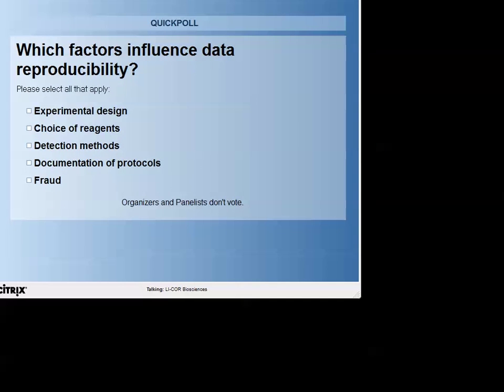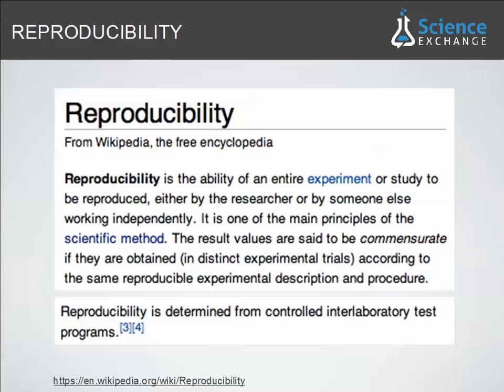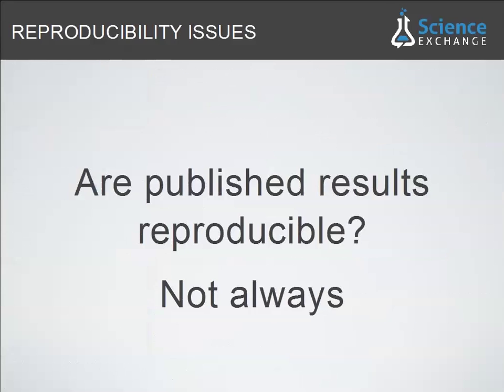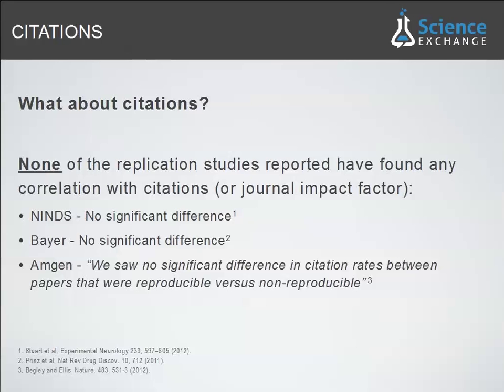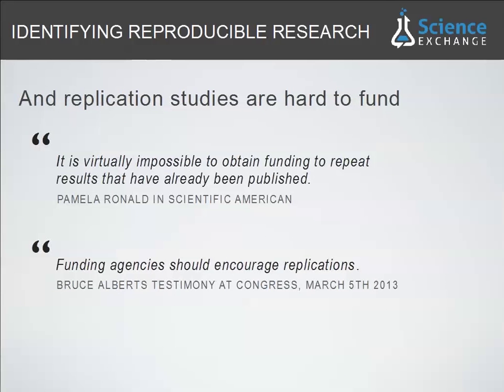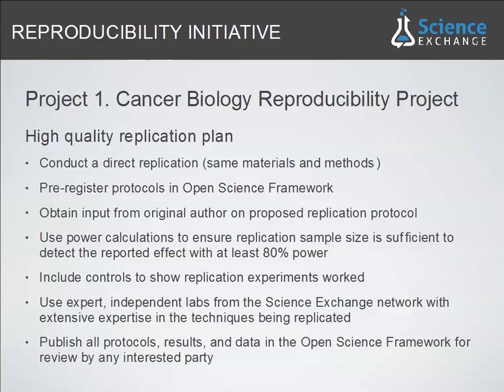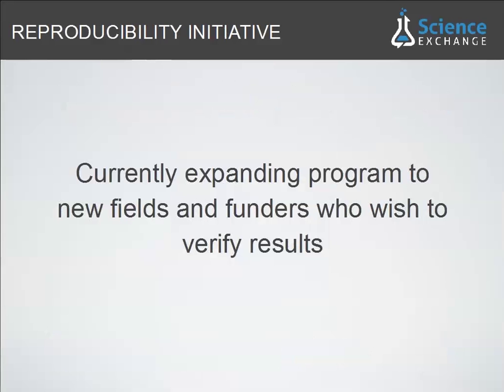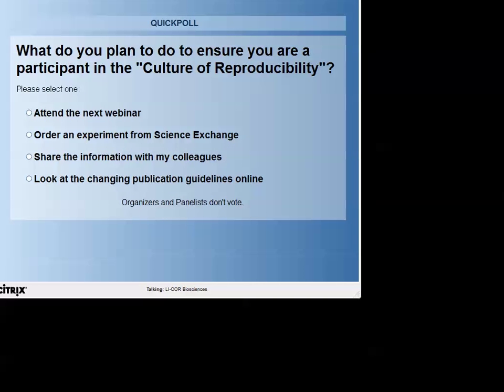Creating a Culture of Reproducible Research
It should be simple. You just want reproducible Western blotting data. But it's proving to be more of a challenge than it should be. Why?

In this webinar, Dr Iorns discussed why replication studies are important and what the Reproducibility Initiative is.

The next two webinars will cover:

** Which experimental design decisions have the largest effect on Western blotting reproducibility
** How to improve the reproducibility of your Western blotting data